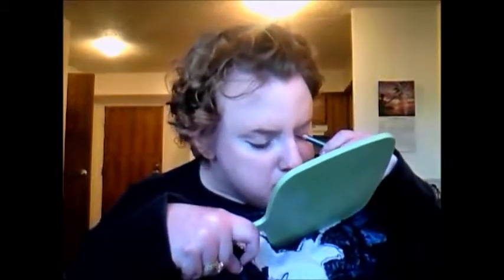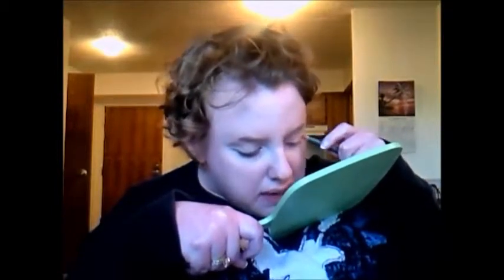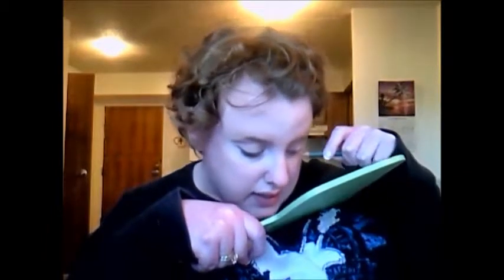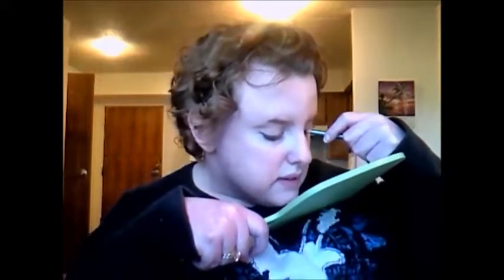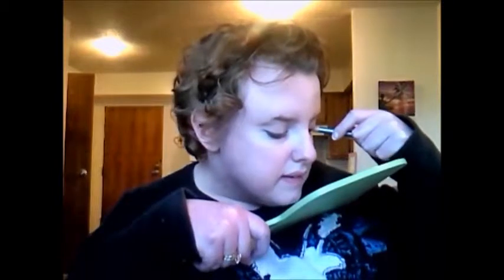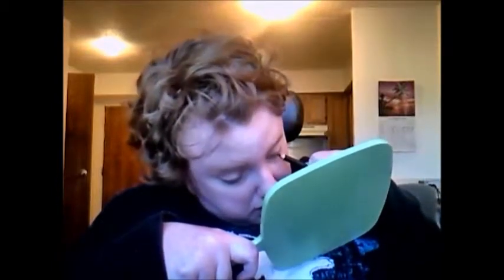Liner, Lashes, and Lips Makeup Tutorial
A redo of my look from my last review videos as requested by snshinegirl. I'll get to it ASAP!